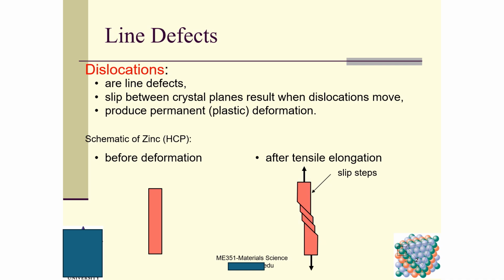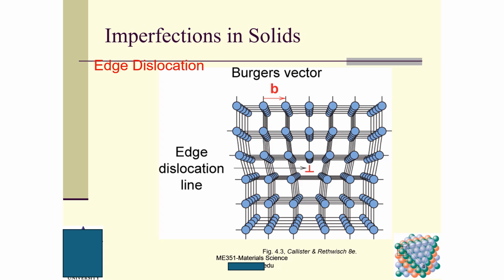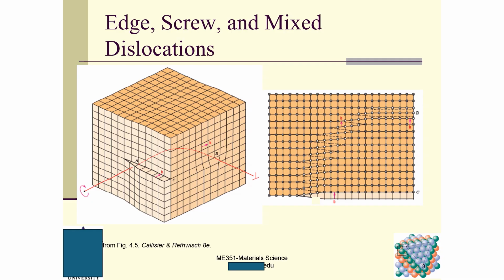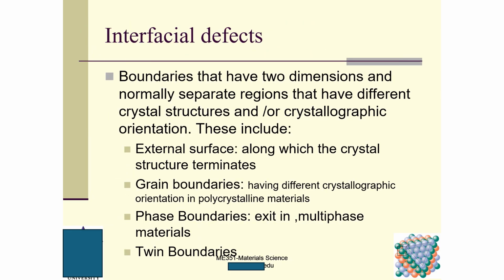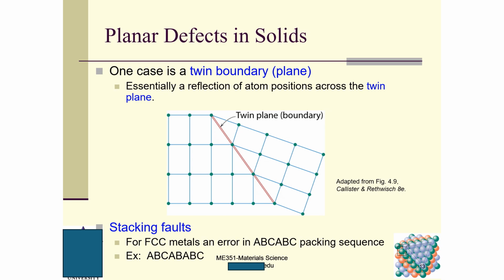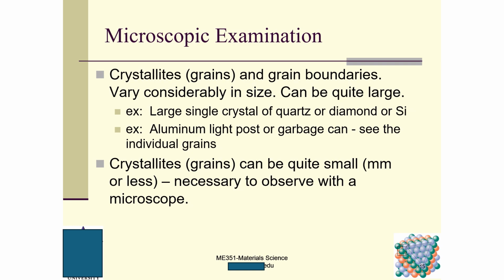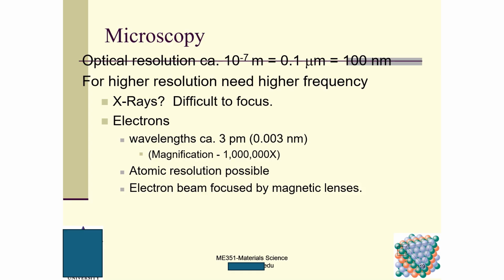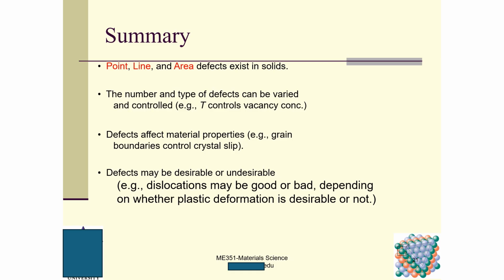Materials Science Lecture 6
The Imperfections in Solids_2